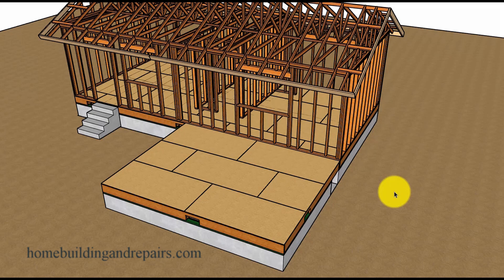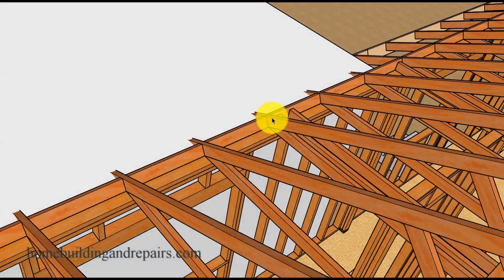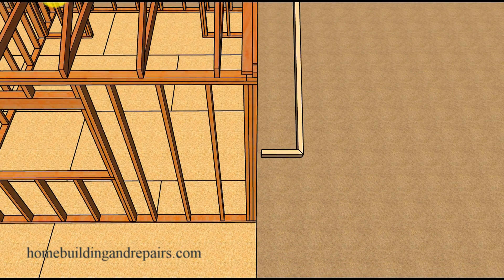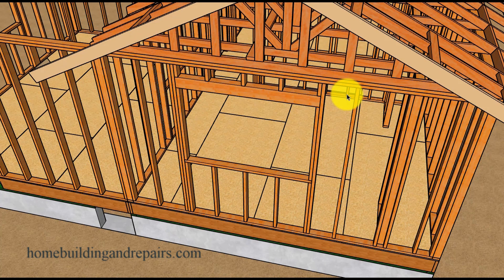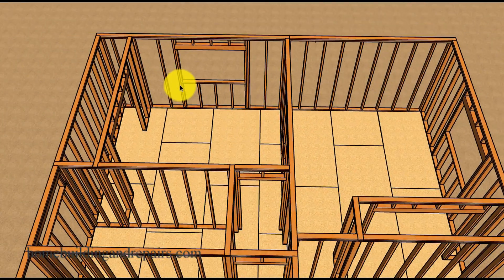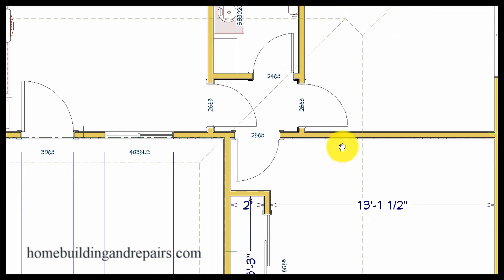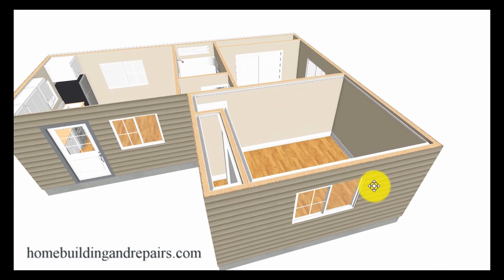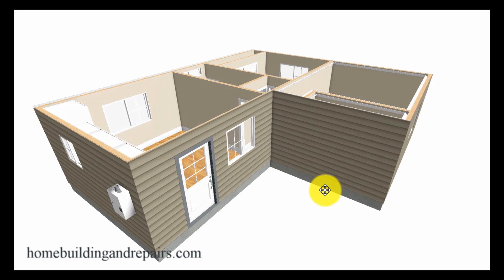Wall Framing, Building Plans And Interior Remodeling - Small Home Addition Construction Ideas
Click on this link to learn more about home additions, new house construction and architectural design. This is the third video in our series on building a home addition on a small house with a crawlspace or raised foundation and will provide plenty of examples for the wall framing, interior remodeling and building plans.